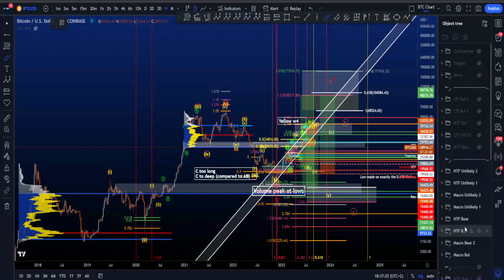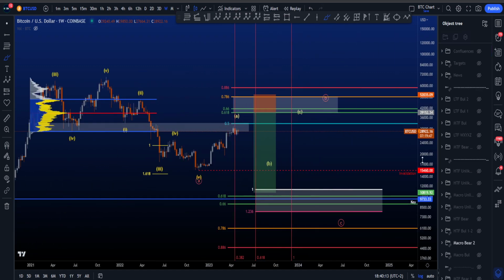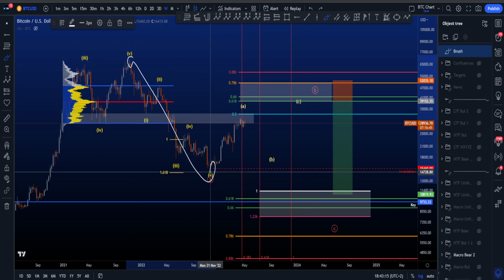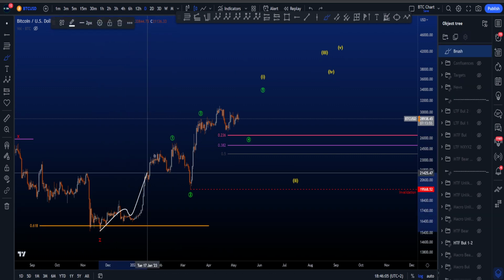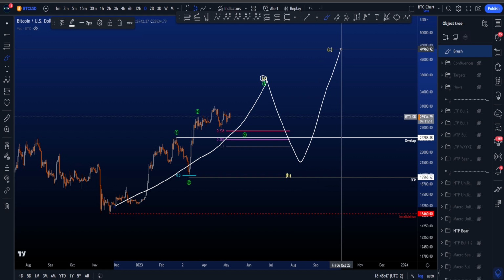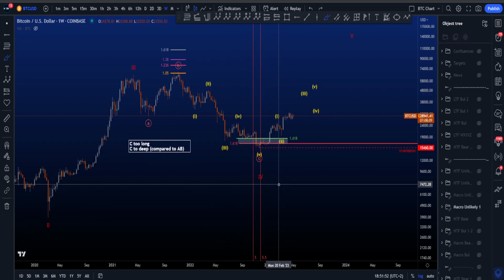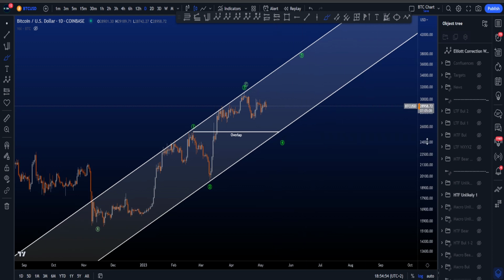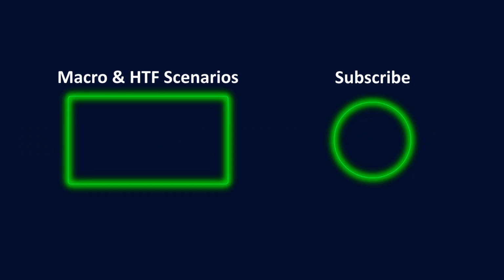🔥Bitcoin MACRO Elliott Wave Technical Analysis! Bullish & Bearish Price Prediction BTC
⚪️Timestamps
0:00 Introduction
0:11 Macro Bullish Scenario (same)
2:09 Macro Bearish Scenario (same)
8:09 HTF Bullish Scenario (new)
10:53 HTF Bearish Scenario (new)
13:30 Macro Unlikely Bullish Scenario (same)
15:24 Macro Unlikely Bearish Scenario (update)
17:08 HTF Unlikely Bullish Scenario (update)
18:58 HTF Unlikely Very Bullish Scenario (update)